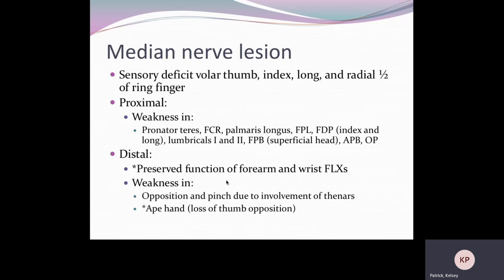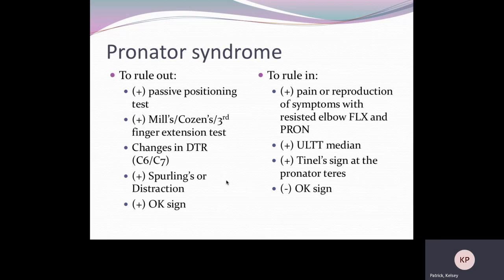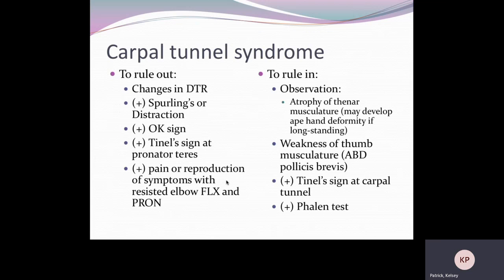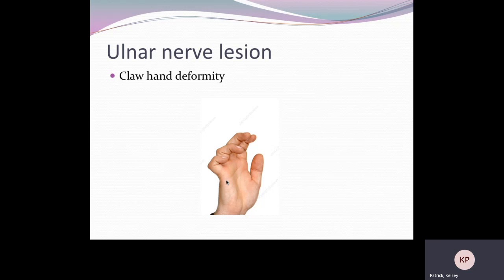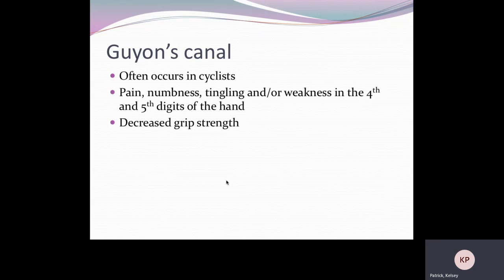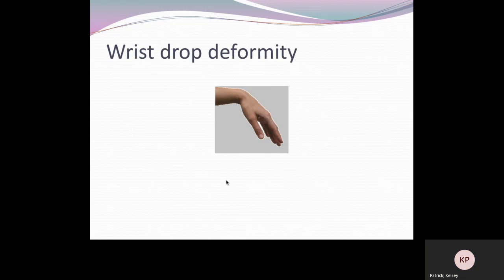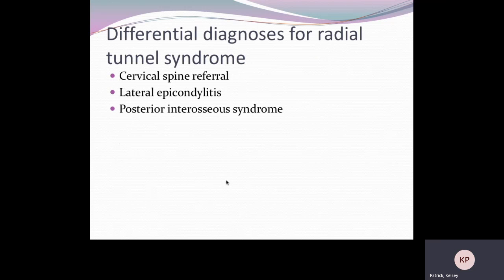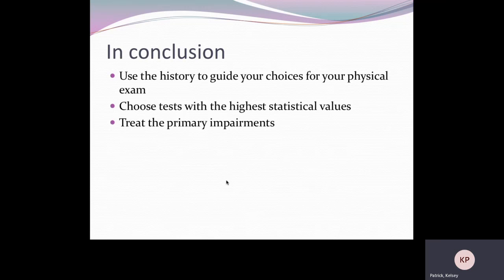Upper Extremity Nerve Pathologies and Differential Diagnosis